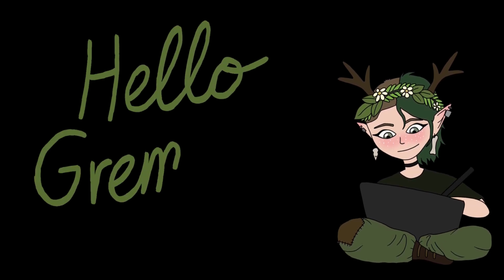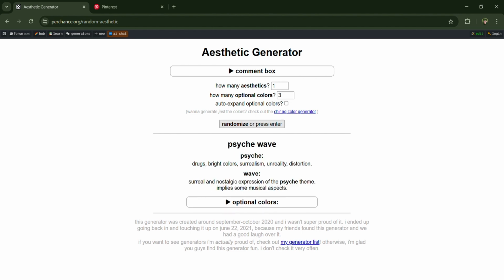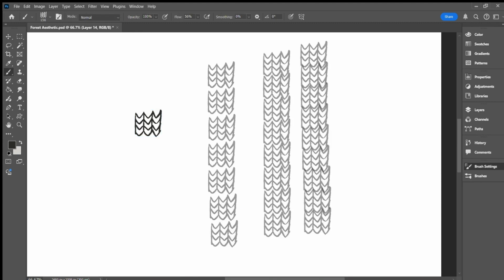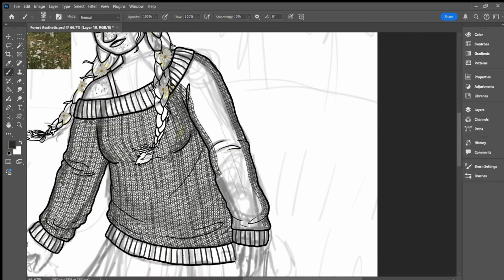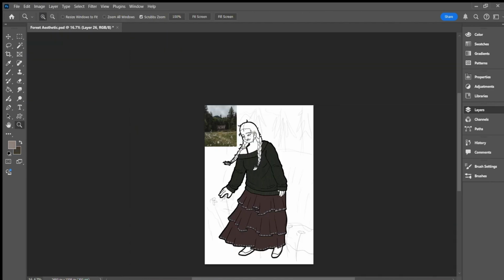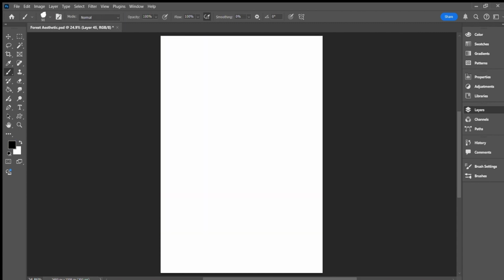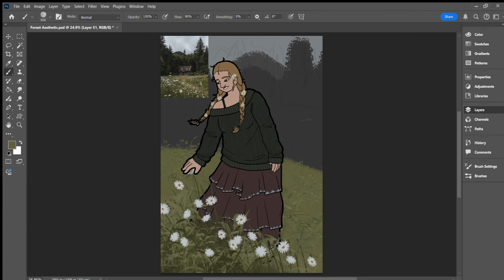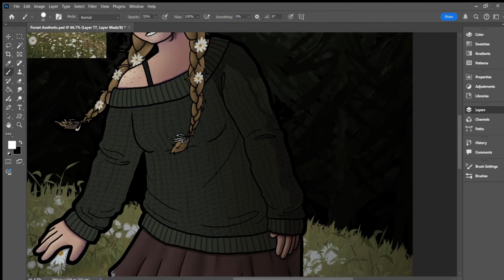I turned a Random Forest Photo into a Character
Just a simple video this week, I'm tired and life is busy. I hope you enjoy anyway!